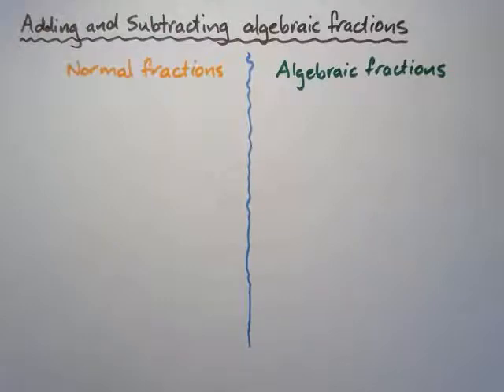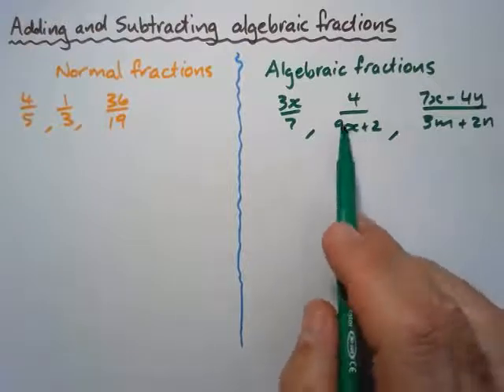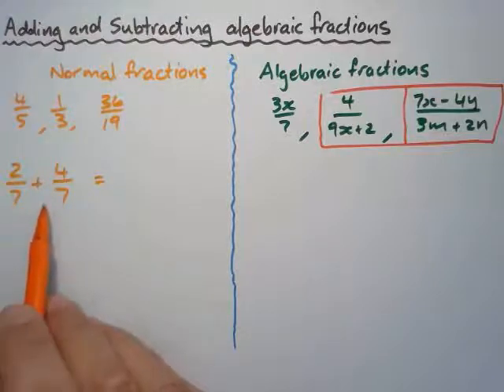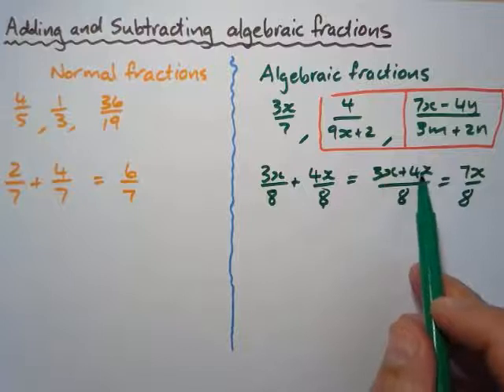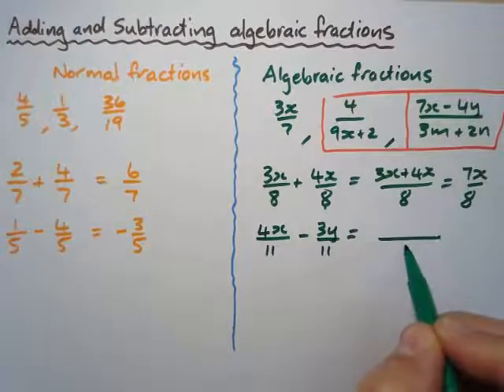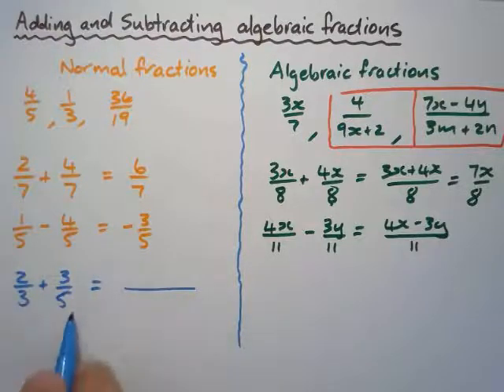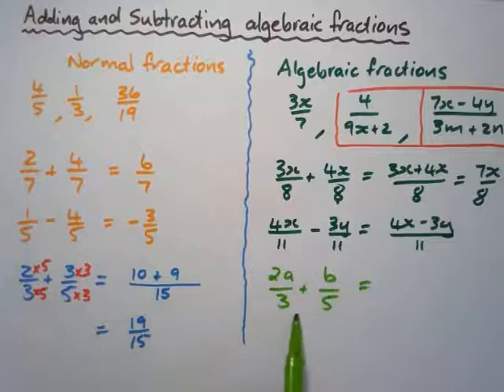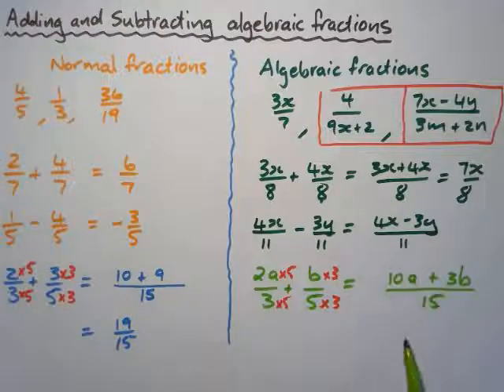8:5:5:a:Notes:Adding and subtracting algebraic fractions